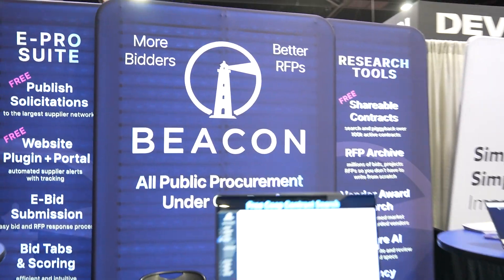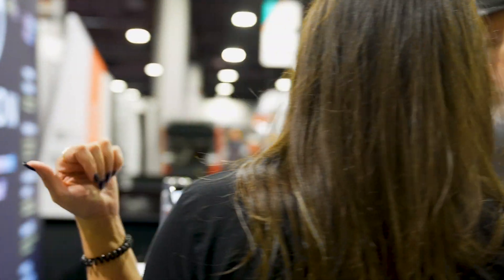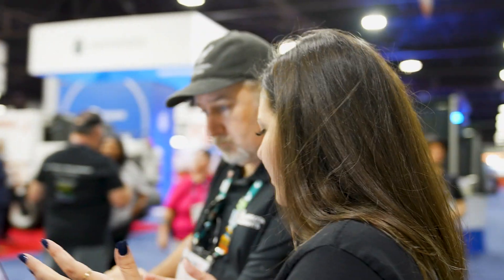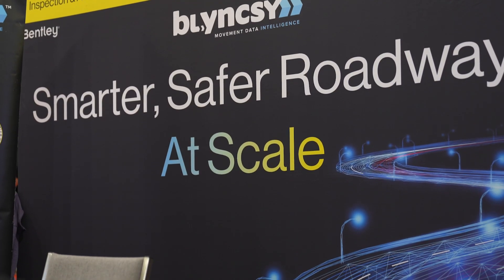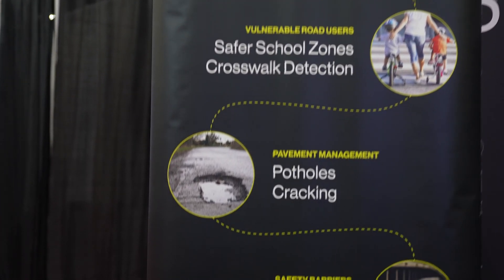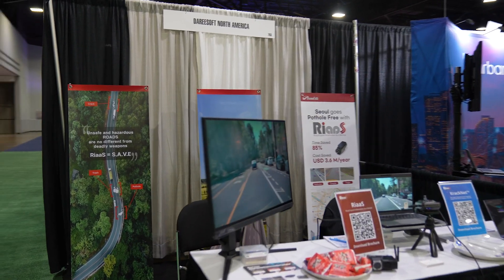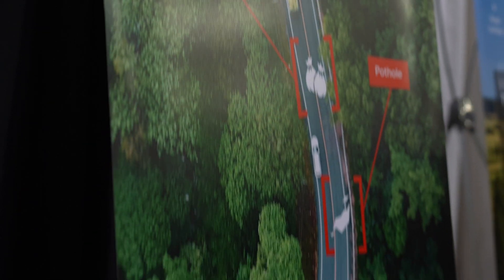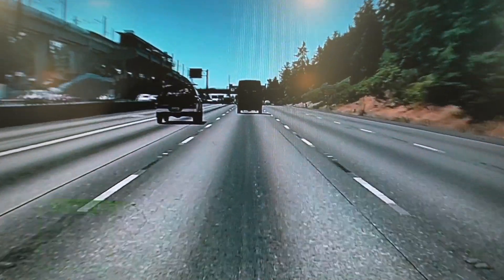Find Out What PWX Exhibitors are Doing in AI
The Public Works Expo features leaders in both the public and private sphere - while at PWX 2024 we made sure to stop by the expo floor to hear how companies are delivering a wide range of Artifical Intelligence products to departments across the country. From GIS mapping to asset management, find out here what you could be doing to make your department AI-enhanced.